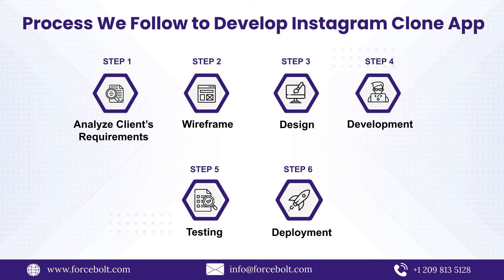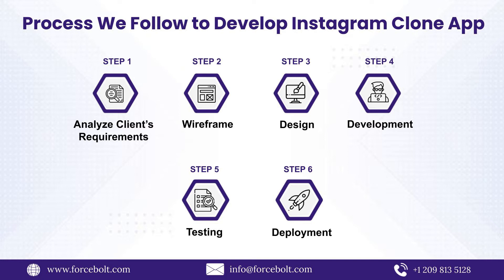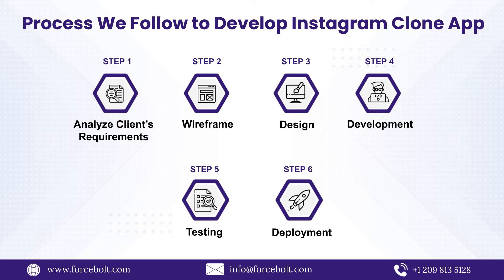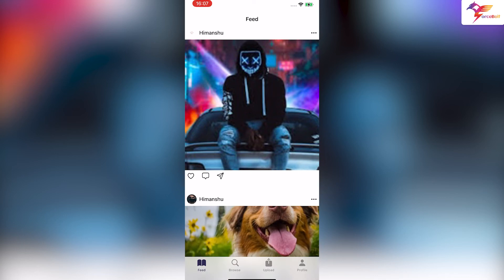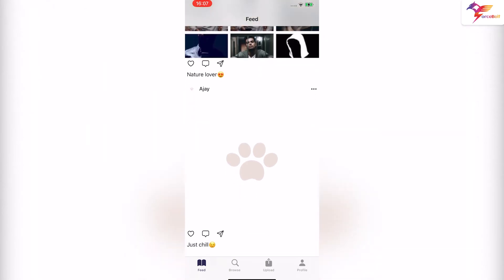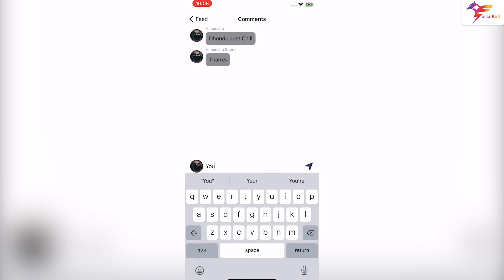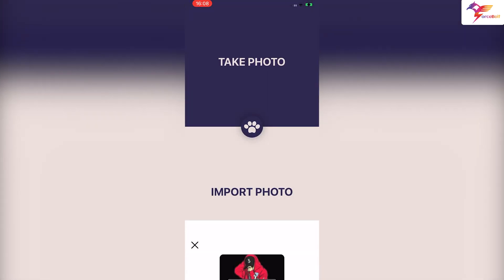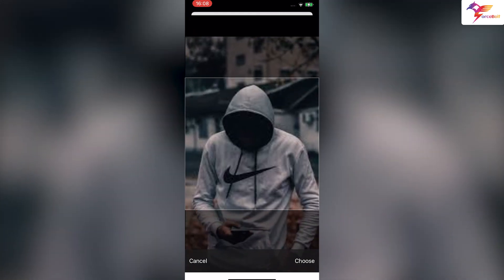Instagram Clone App | App Development Case Study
This video will showcase the demo of the Instagram clone app we created for one of our clients. The app comes with an iOS version for users with a powerful admin dashboard to make changes to their profiles. The app has several unique features and was created to let users share pictures and videos publically.

To know more about this app, check out the video now! If you are looking to hire the best mobile app developers who can turn your app ideas into reality, contact the ForceBolt team to get developed an Instagram-like app in the minimal time possible.